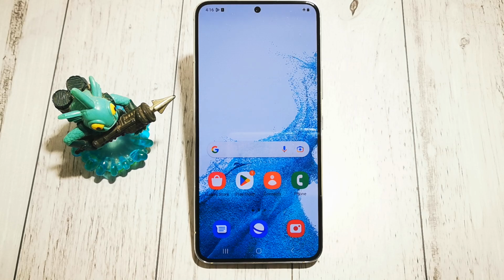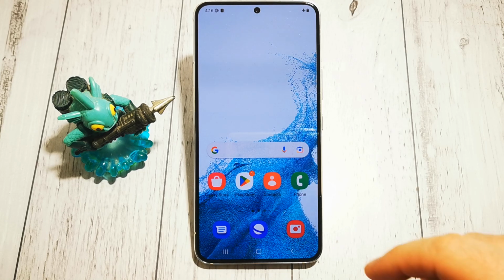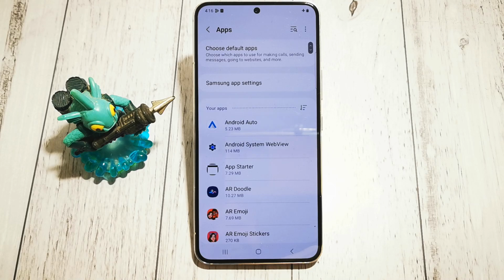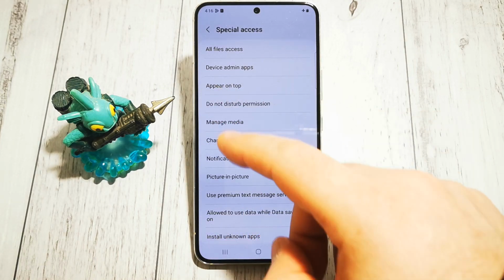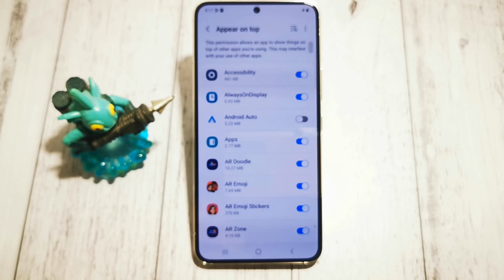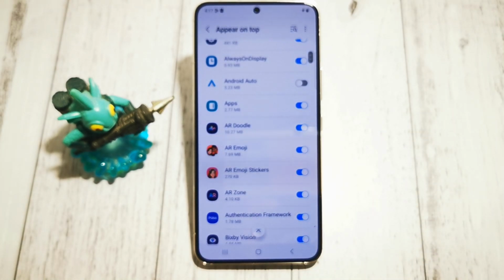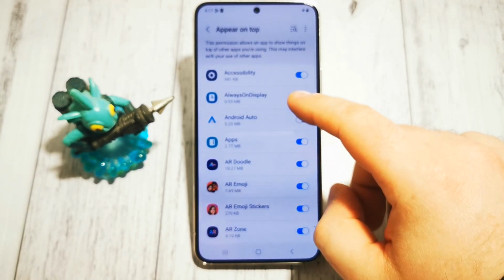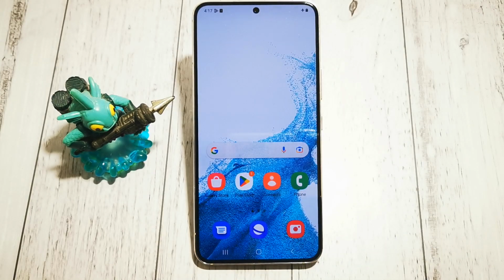SAMSUNG GALAXY S22: How to turn off appear on top permissions | Quick Guide